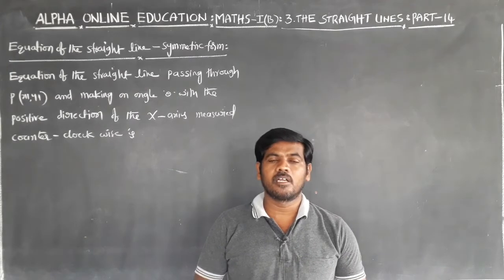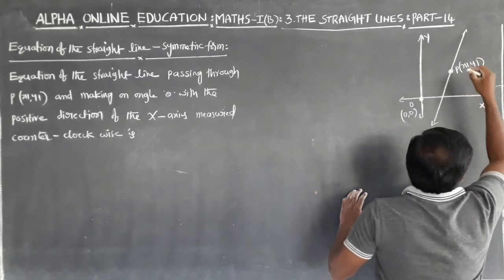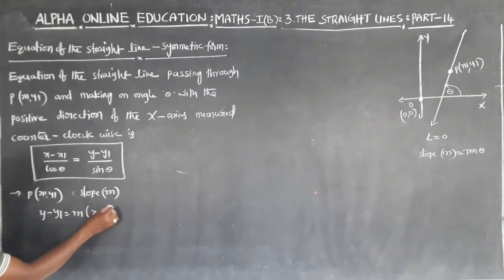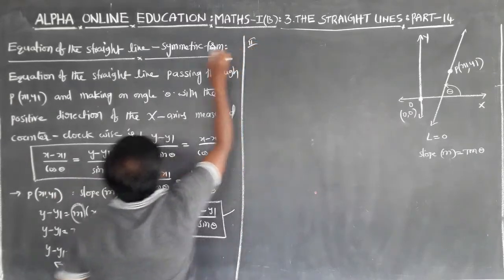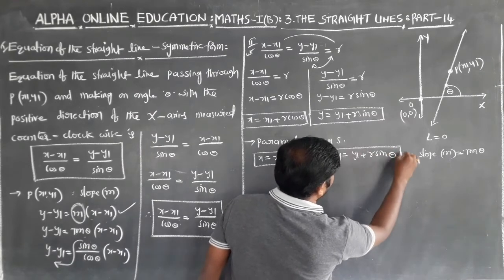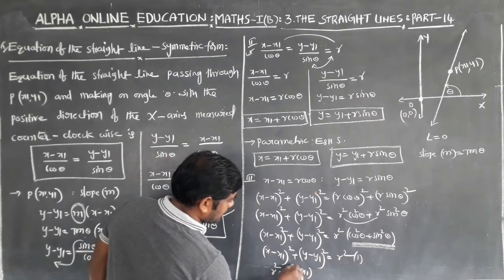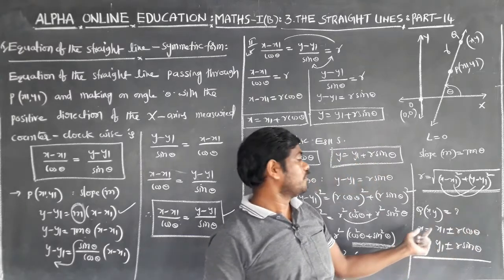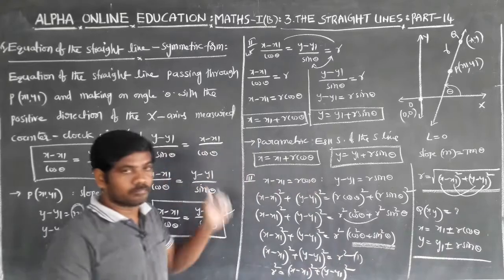INTER I YR : MATHEMATICS I B (E/M) TOPIC : THE STRAIGHT LINES PART 14